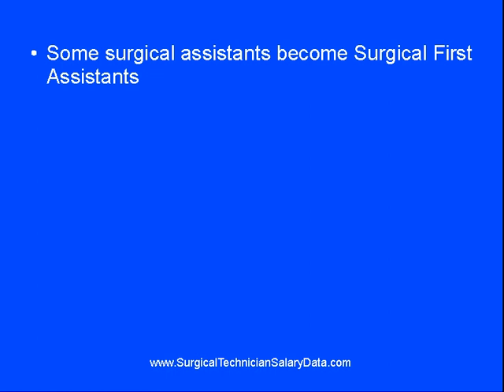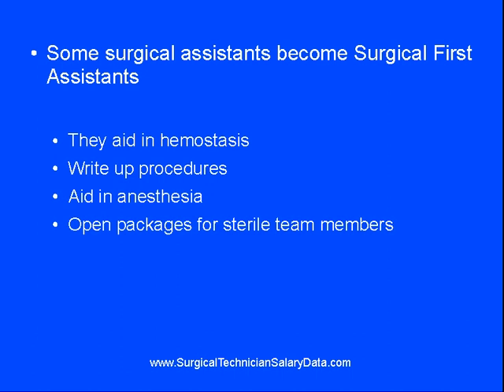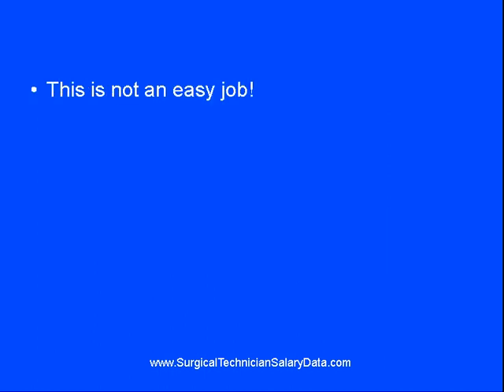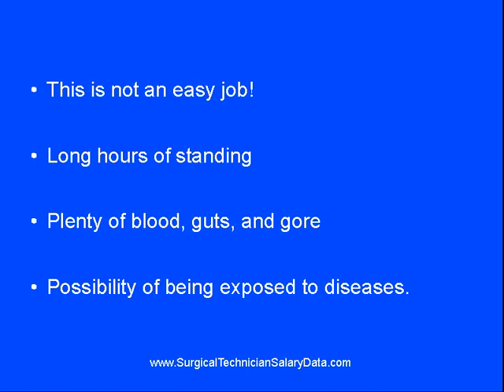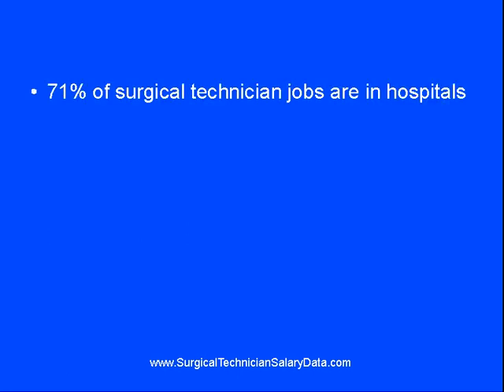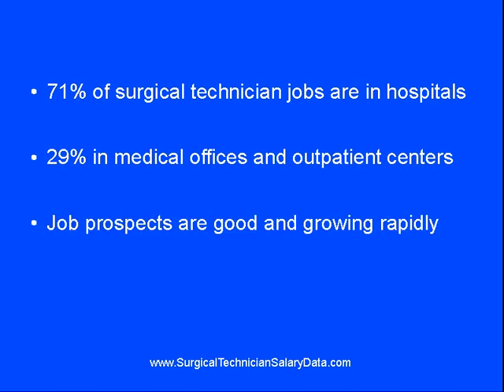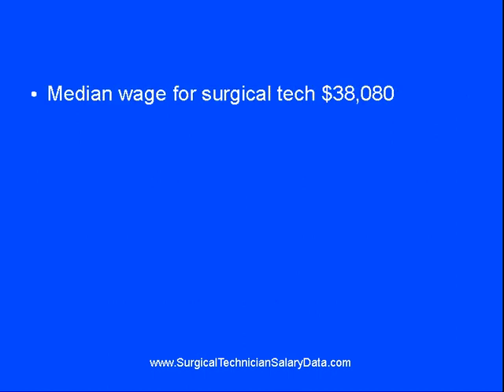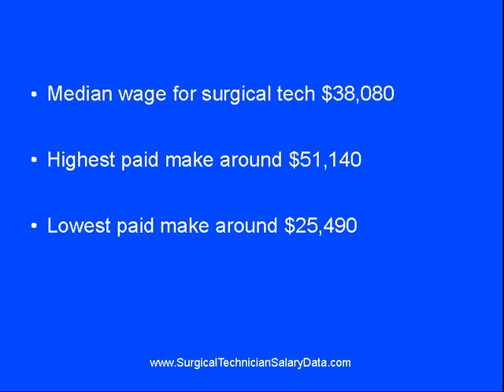Surgical Technologist Career 101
offers you valuable career information including a free career assessment. Visit us today!